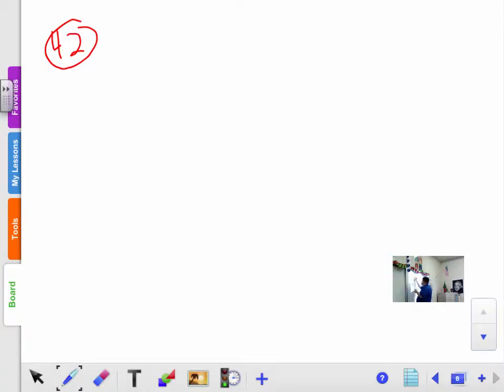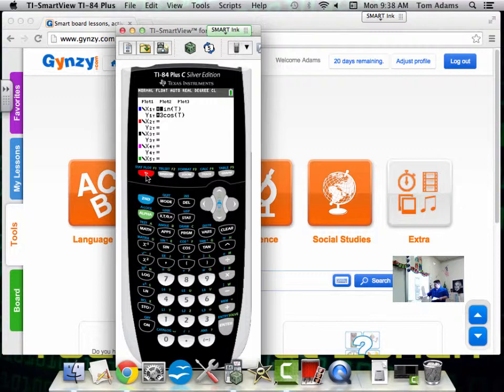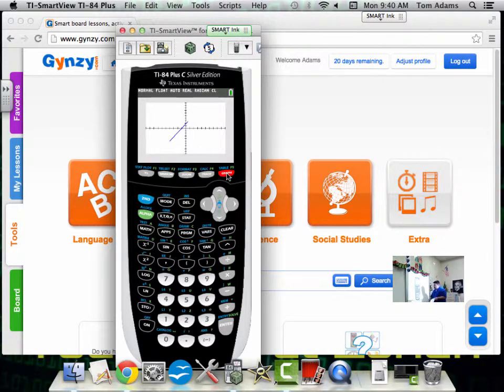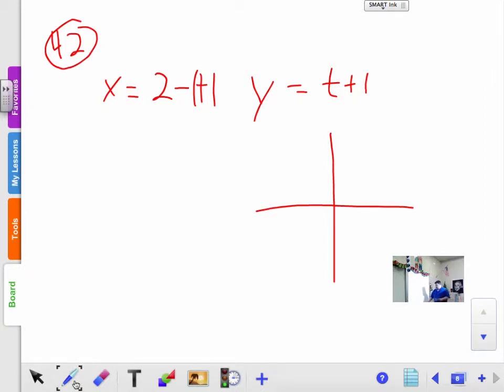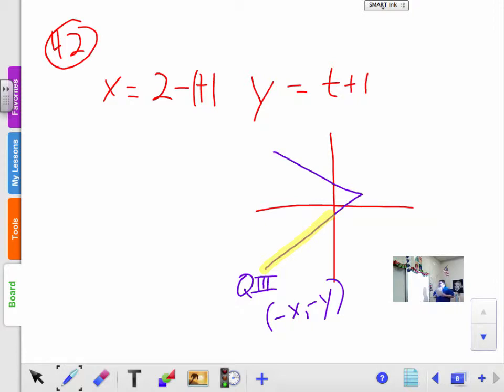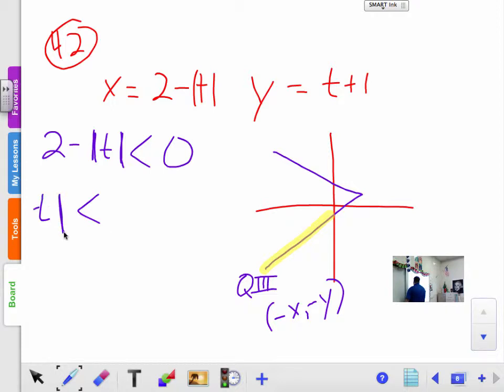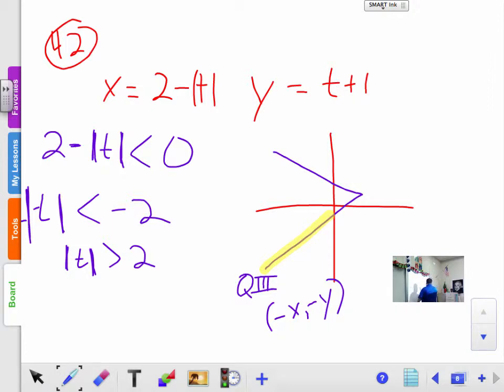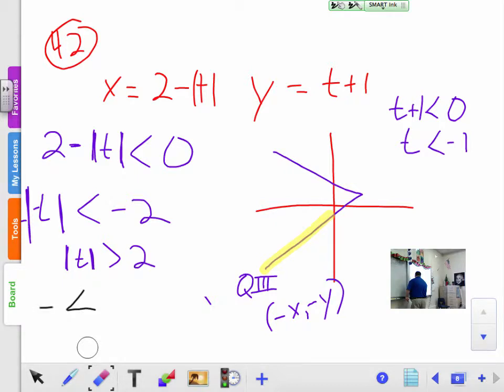AP Calculus Final Exam Problem 42